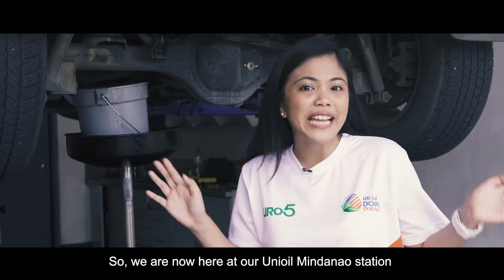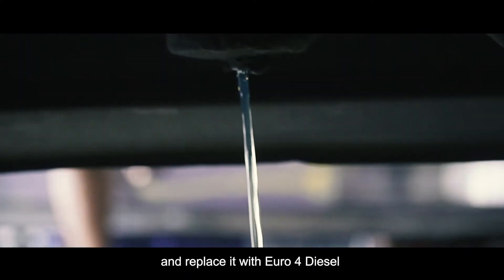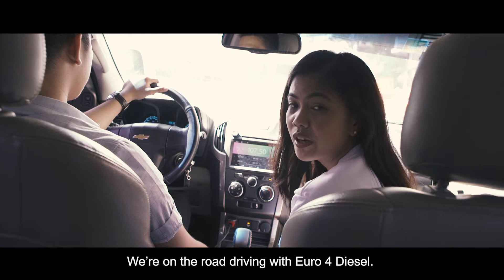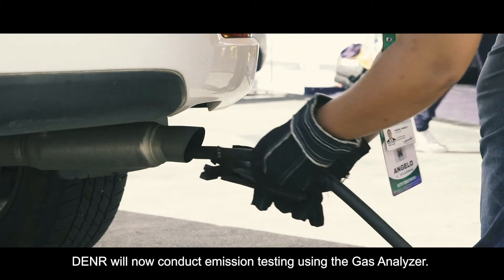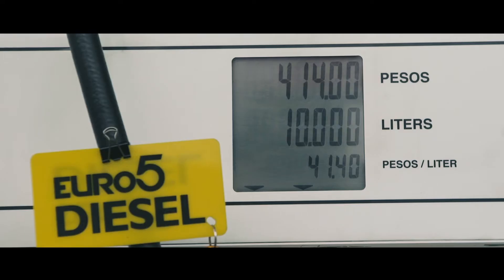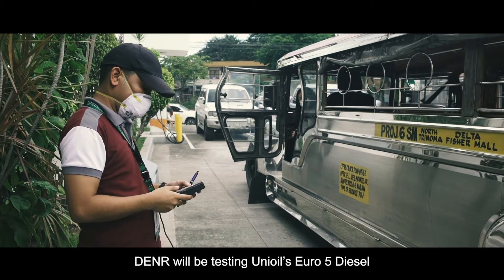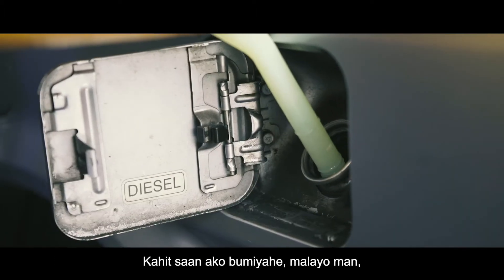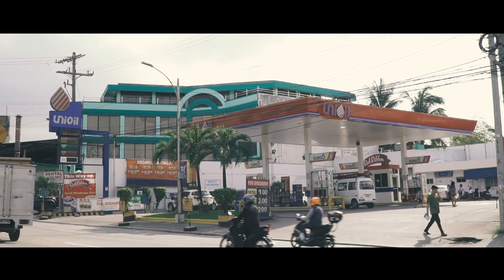Unioil Euro5 Emission Test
Witness the difference between Euro 4 Diesel and  Unioil Euro 5 Diesel in this video.

Drive with the most advanced diesel fuel in the country that has very low sulfur content of only 10ppm!

Experience Unioil Euro 5 NOW!